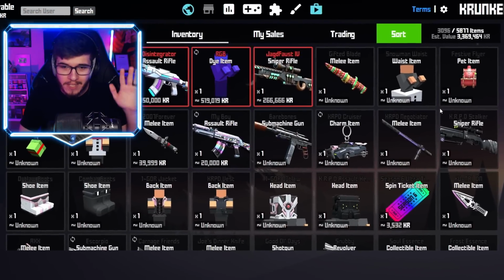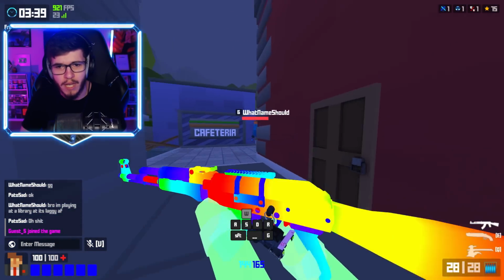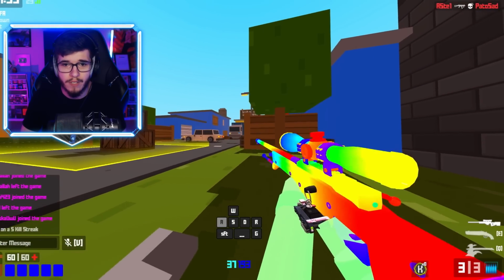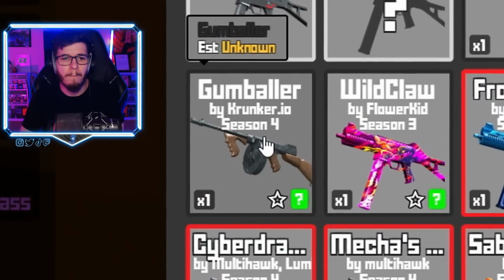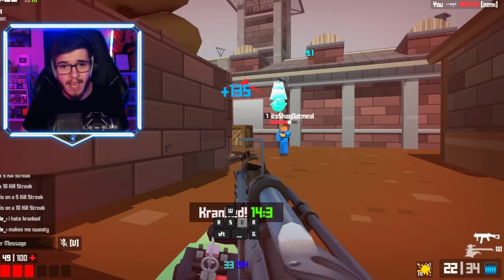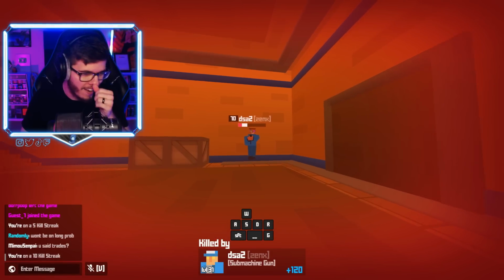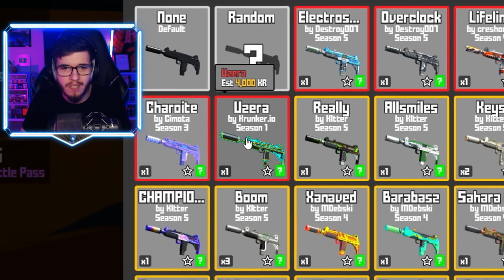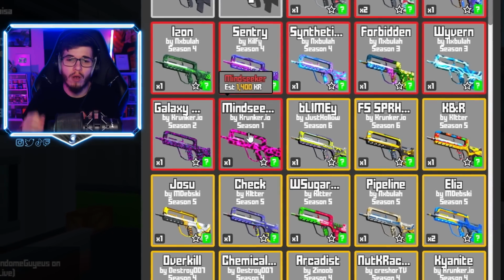My FAVORITE Skins in Krunker! (Nostalgic)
► Gamertag: Sorable
► PSN: SorableYT

Yo guys whats up it's CJ Or Sorable. Now in Today's Video we are going to be talking about My FAVORITE Skins in Krunker! These Season 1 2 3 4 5 ang 6 Skins are so Nostalgic! I have alot of favorite skins, ranging from Legendary, to Relic, To Contraband, to Unobtainable! Hacking is Bad. No Hacks, No Cheats. ENJOY :)